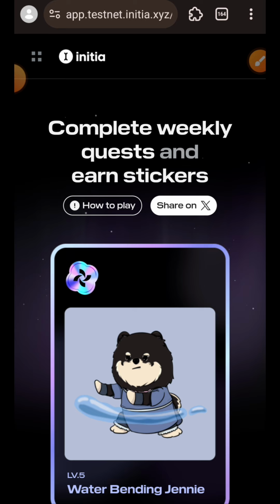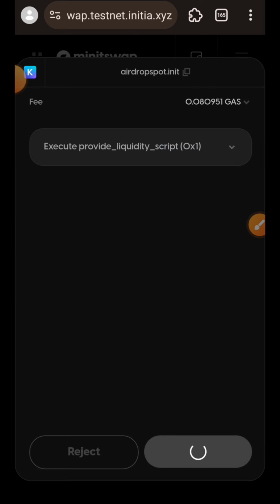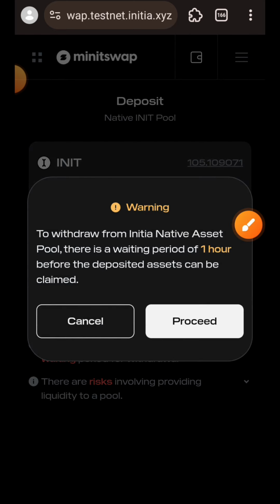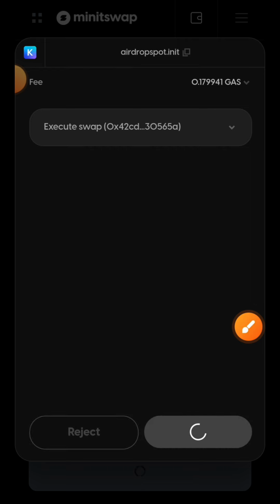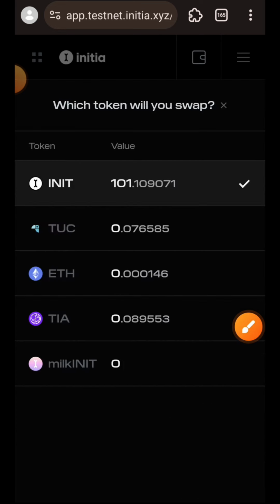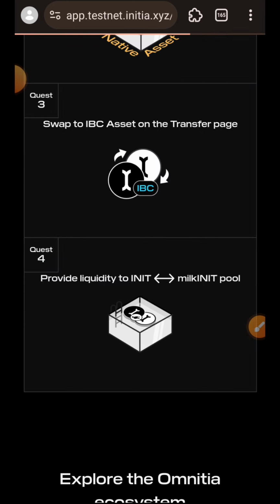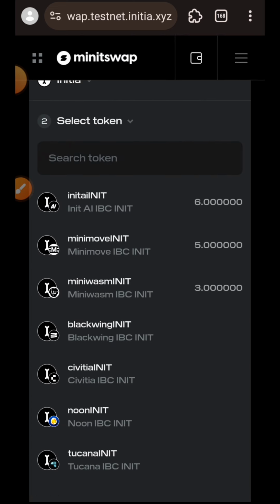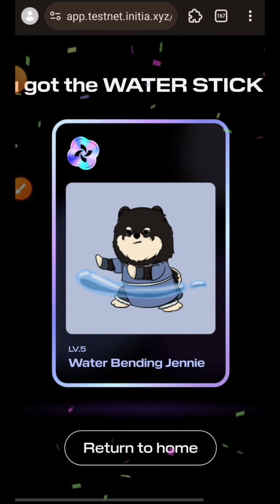Initia Testnet Phase 2 Week 2 Guide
The phase 2 Initia testnet is ongoing, in which we have more dapps to test on the Initia testnet, every week comes with it's own sets of task and for successfully completing the tasks for a week, you get rewarded with stickers

Your position on the leaderboard will be determined by:
✨Jenny's level from phase 1
✨Jenny's HP
✨Amount of stickers collected in phase 2
✨Amount of XPs earned in phase 1

Let the initiation continue!🔥🔥🔥